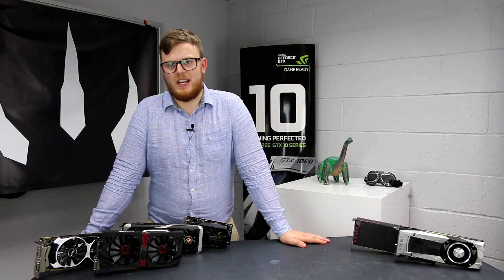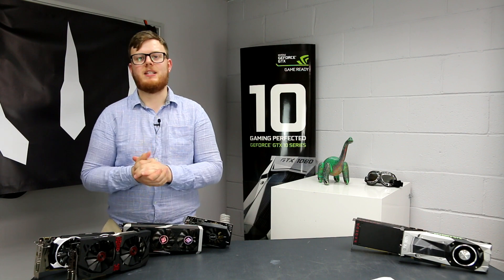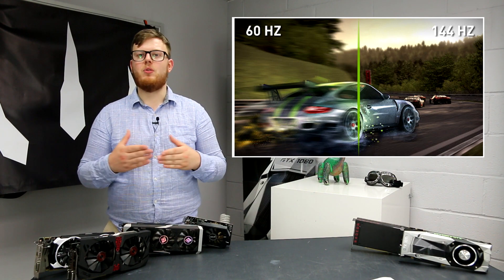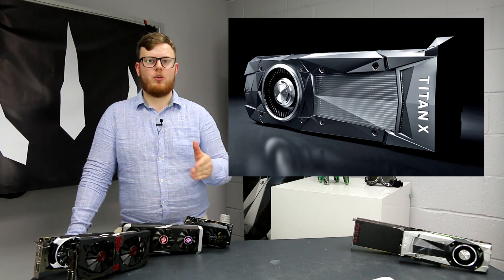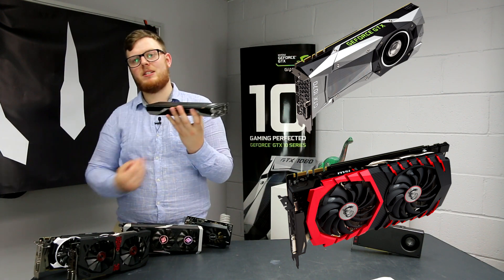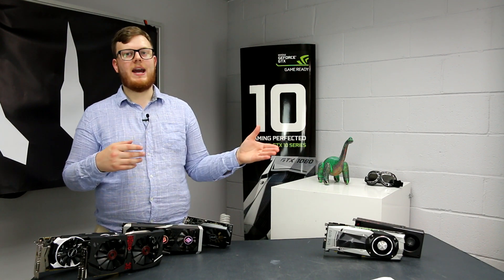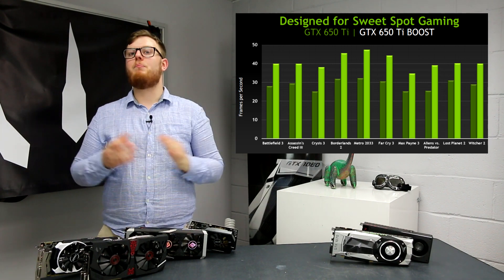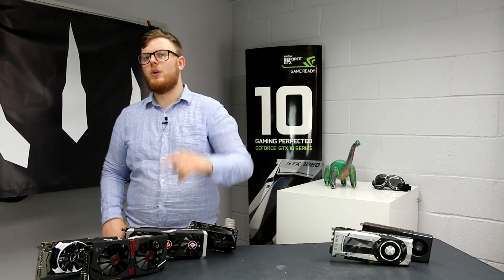Graphics Card Buyers Guide 2016 (DinoPC) GPU Guide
Welcome to Dino PC's GPU buyers guide for this year let us find out what is what!

Test Rig Specs:
CPU: Intel Core i7 6700K
RAM: 16GB Corsair 2666mhz Vengeance LPX DDR4 (2x8GB)
Graphics card: Asus Turbo GeForce® GTX™ 970 4GB OC
Motherboard: Asus Z170-E
Operating System: Windows 10 Home (64-bit)
Hard Drive: Samsung 256GB 850 PRO SSD
Case: Corsair Carbide Air 540 Black
PSU: 750W Corsair CS Modular
Sound Card: Onboard 7.1 Audio